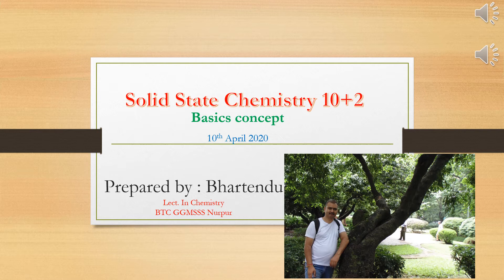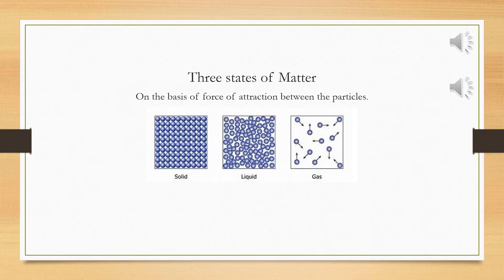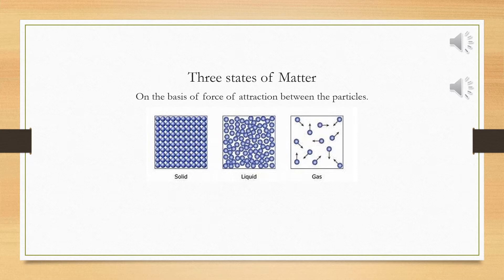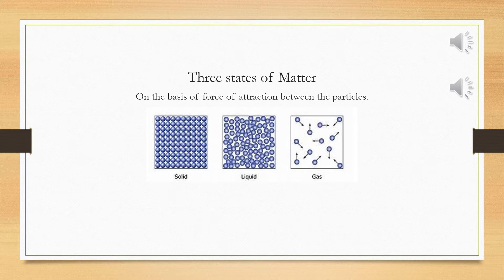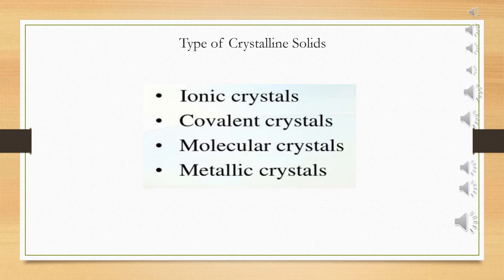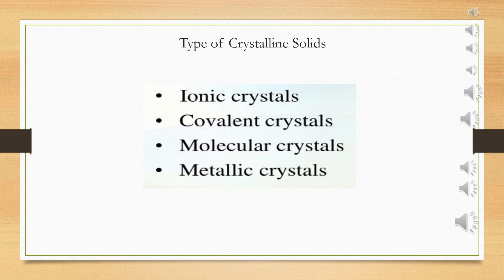solid state basic concept By : Bhartendu Chaudhry Lect. Chem.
Basic topics Part-1